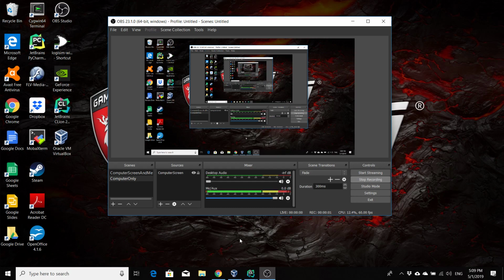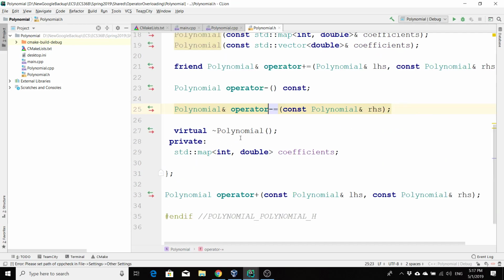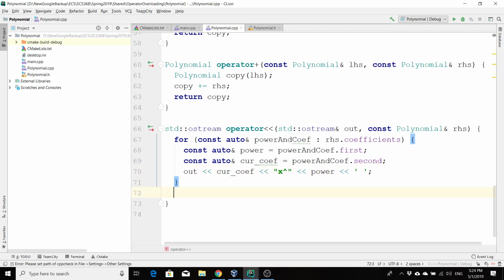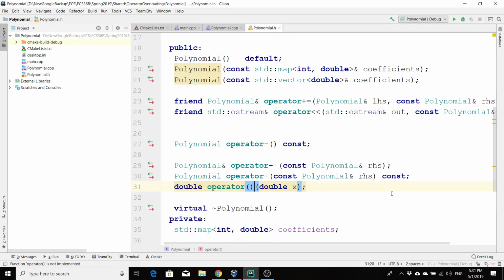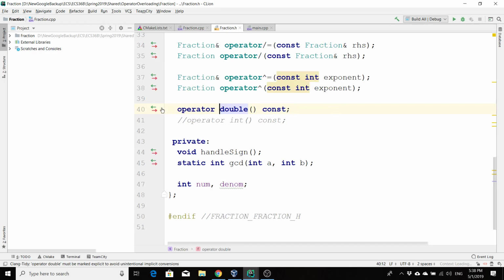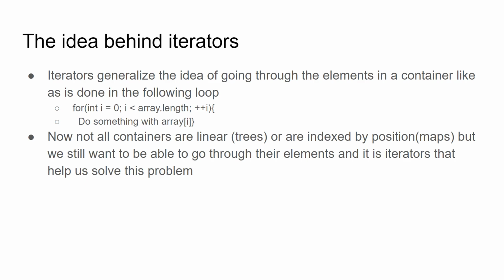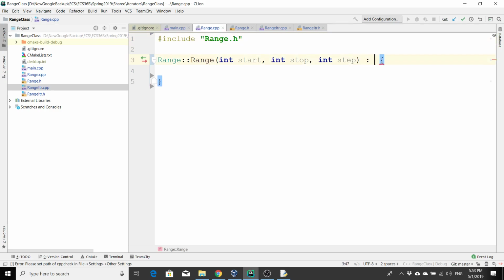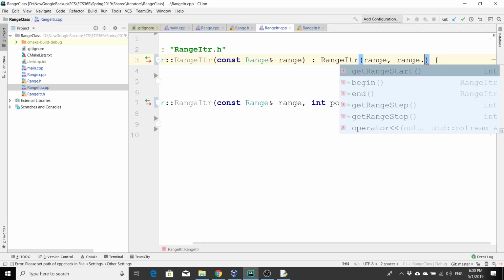ECS 36B - Spring 2019 - 05/01 - Discussion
We finished our operator overloading example and started on iterators